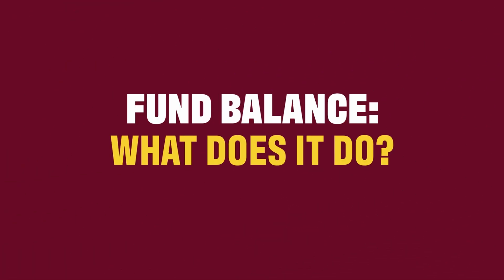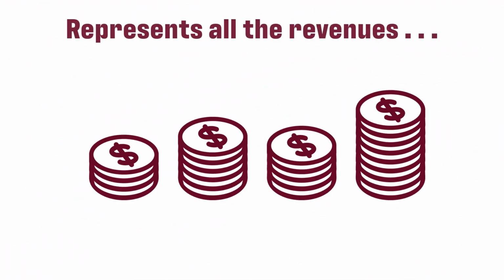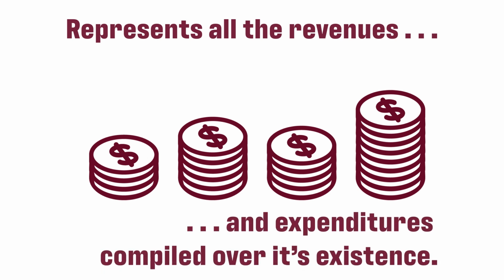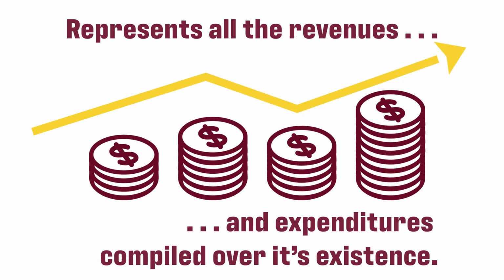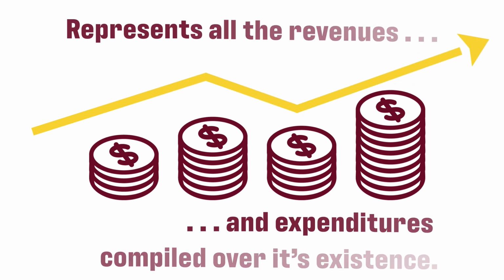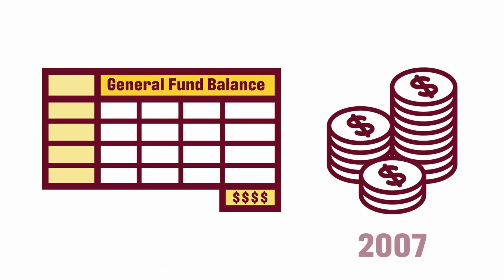Understanding the Fund Balance: Finance Central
How does the State Budget impact charter school funding?
In this Finance Central video, learn how Michigan’s State Budget is developed, what it includes, and how its allocations affect your academy’s financial planning.
Gain insight into how policy decisions translate into resources for schools — and why it’s important for board members to stay informed.